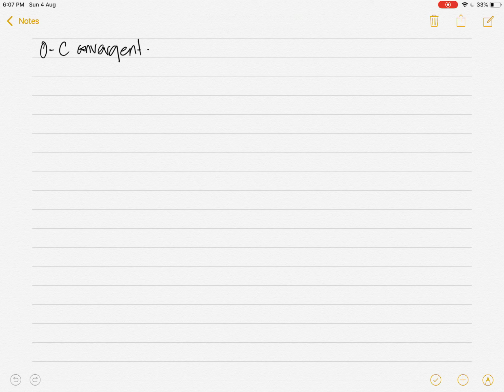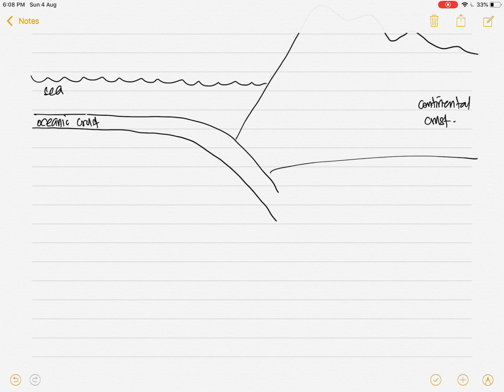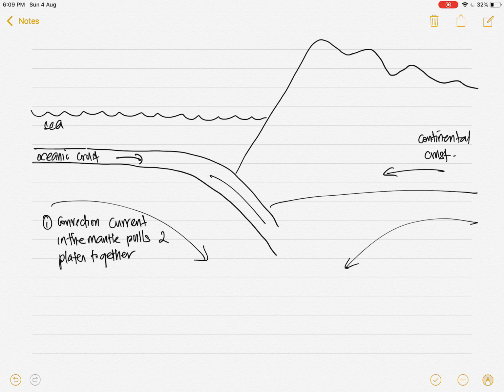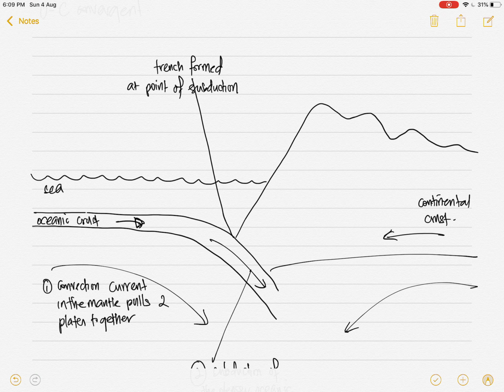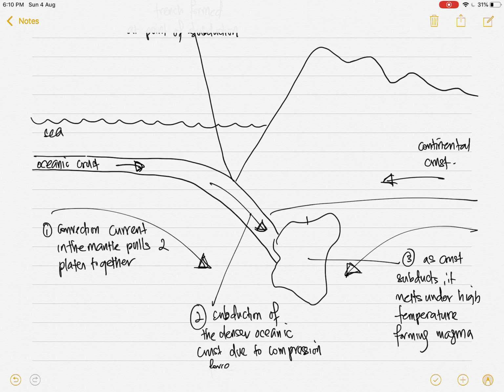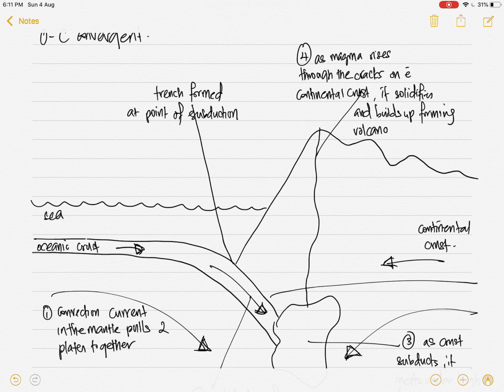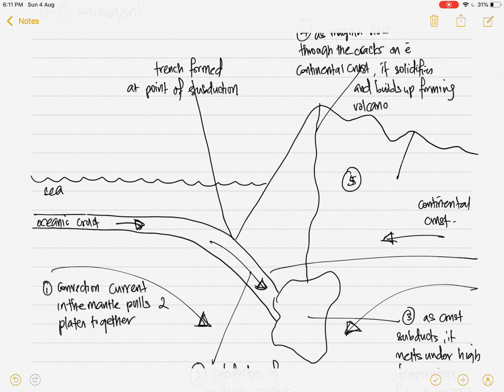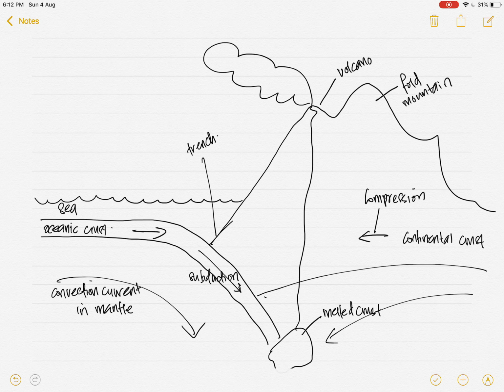Convergence - OCEANIC CONTINENTAL